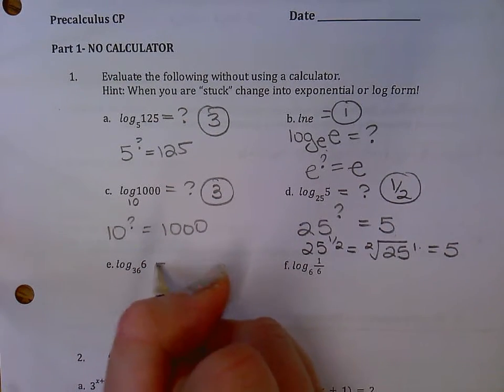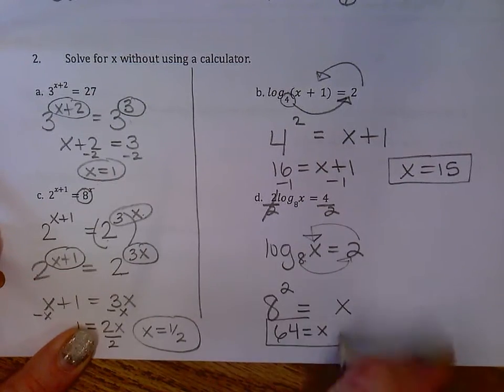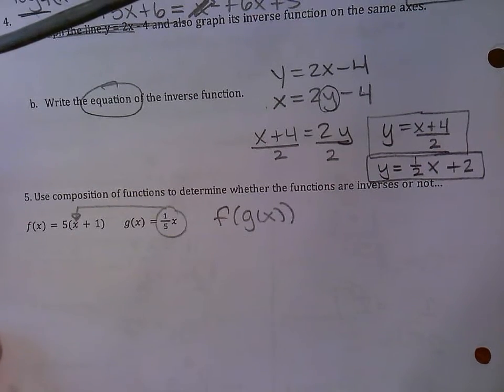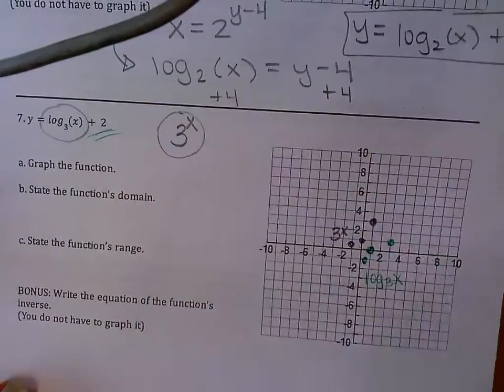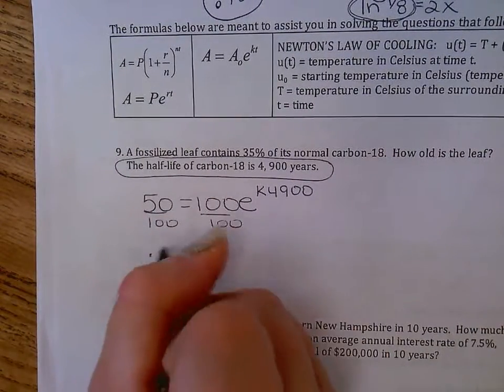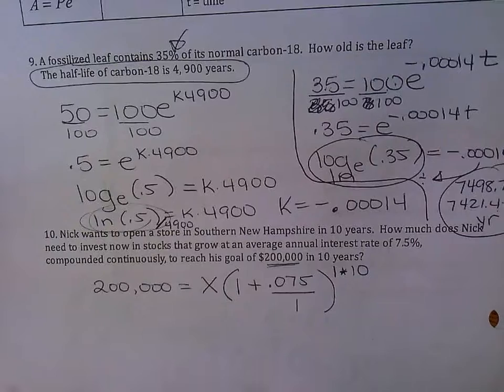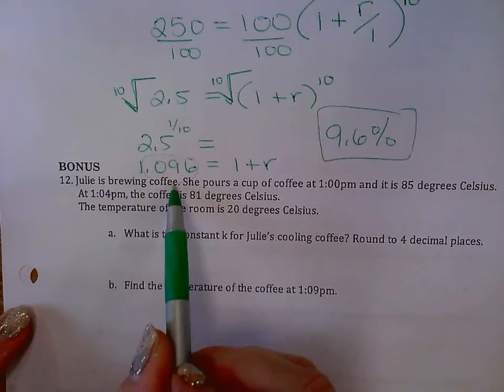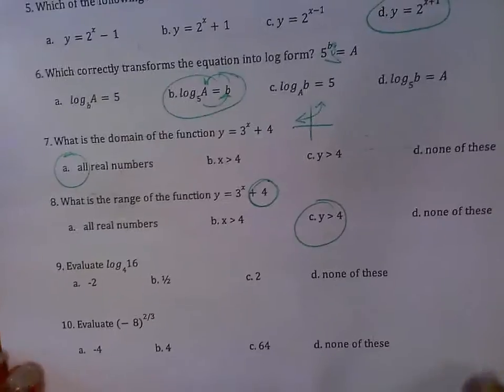Precalc CP Log Team Test 2022 MOV 01365